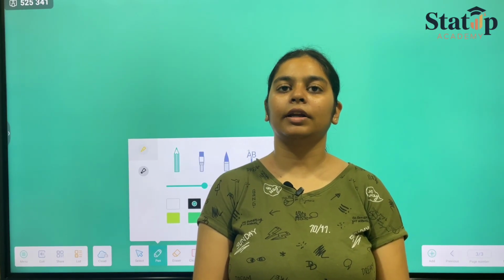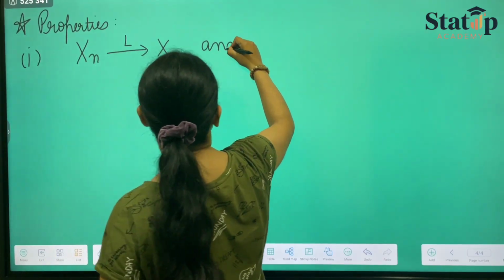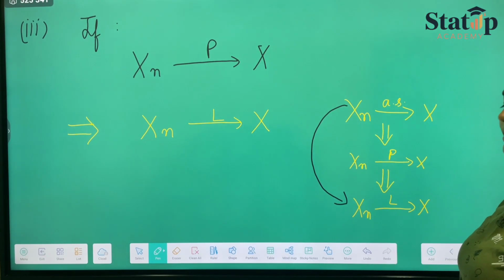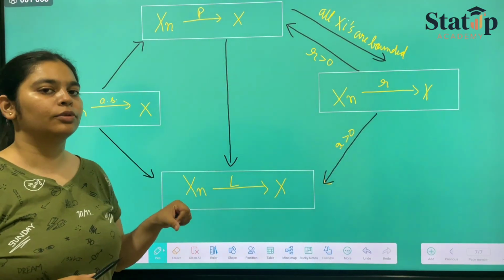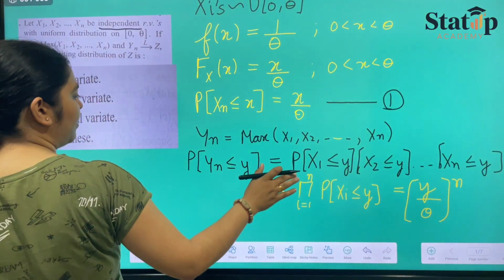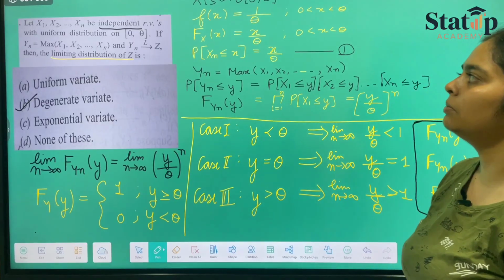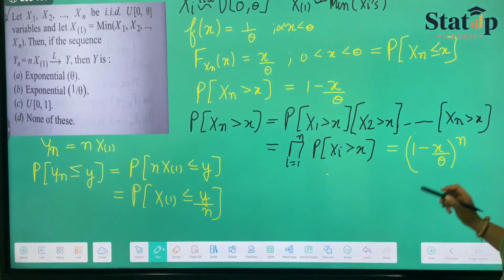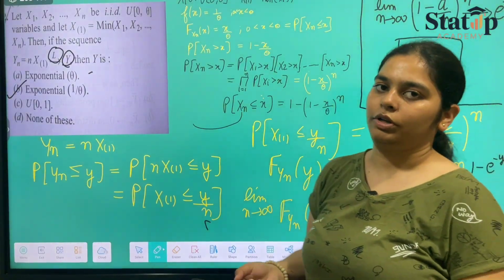MODE OF CONVERGENCE l STATISTICS PAPER 1 l PART 3 l ISS 2026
In this lecture, we discuss Mode of Convergence—an important topic in Mathematical Statistics and Probability for ISS 2026 preparation. This concept explains how a sequence of random variables approaches a limiting random variable under different criteria. �
GeeksforGeeks
🎯 Topics Covered in This Video:
Introduction to Mode of Convergence
Convergence in Probability
Almost Sure Convergence
Convergence in Distribution
Mean Square Convergence
Relationships between different modes of convergence
Important results and intuition for exams
Understanding these concepts is essential for asymptotic theory, estimators, and limit theorems in statistics. �
Statlect
📚 This lecture is part of the Statistics Paper 1 Series for ISS 2026 where we cover theory with clear explanations and exam-oriented insights.